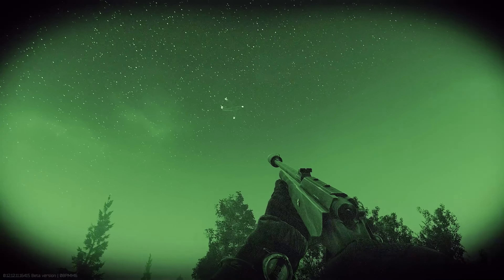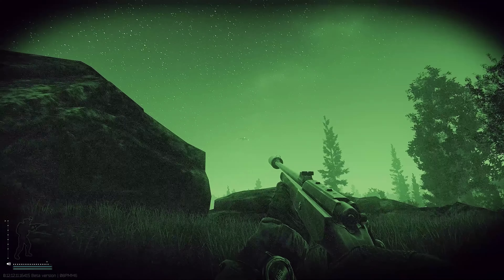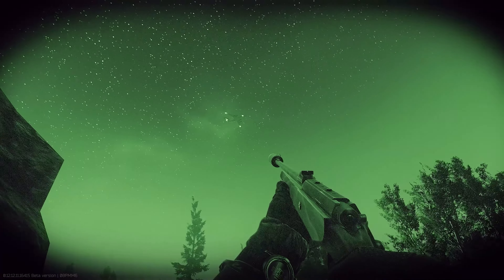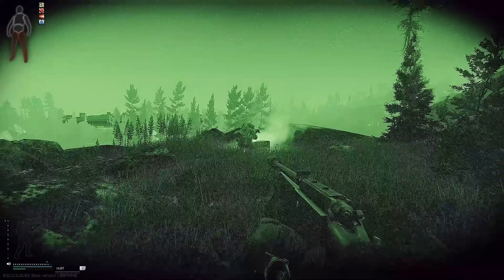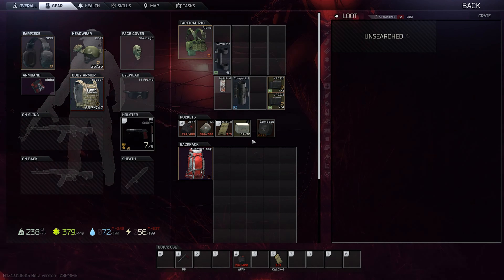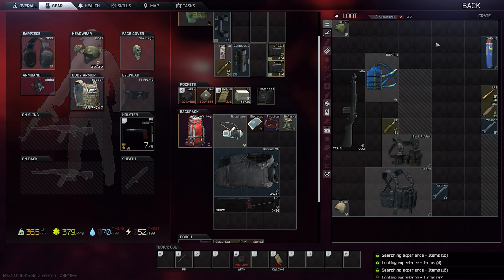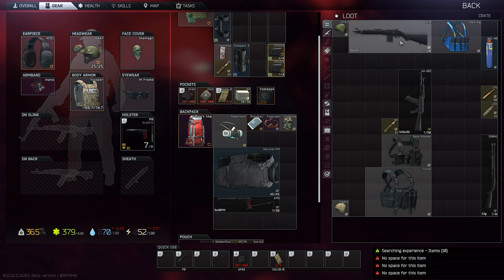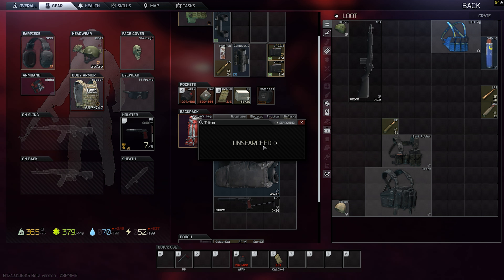Airdrops In Escape From Tarkov Loot Airplanes In 12.12 Now! (Extremely Worth It!)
Airdrops in Escape From Tarkov are brand new in 12.12 and they are worth to catch. You'll notice the airplane  in Tarkov because it's loud enough and that's your sign that you can get a lot loot. The airdrops and airplane in EFT 12.12 are random: meaning that you can basically an airdrop at the start, mid and the end of the wipe - when and how many airplanes are completely random. To get all the loot you need more then two people and you should try it!

Timestamps:
00:00 Airdrops In Escape From Tarkov Loot Airplanes In 12.12 Intro
00:35 Sound and Look from the plane In Tarkov 12.12
01:10 The Tarkov Airdrop Loot In 12.12